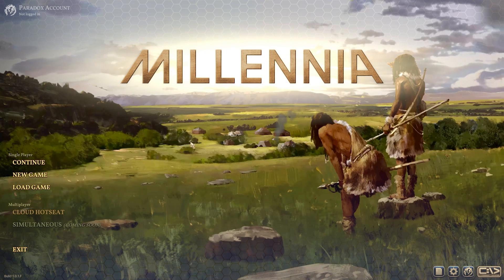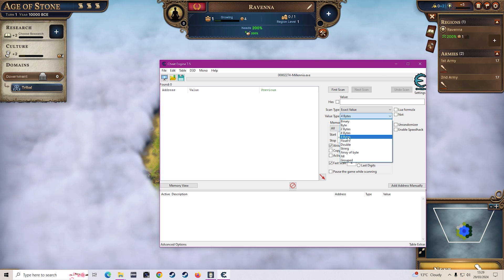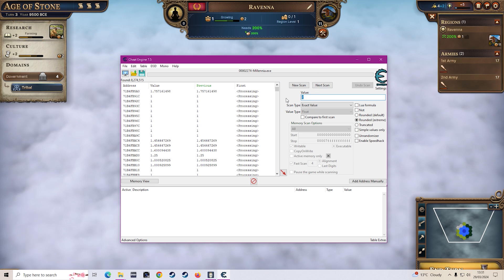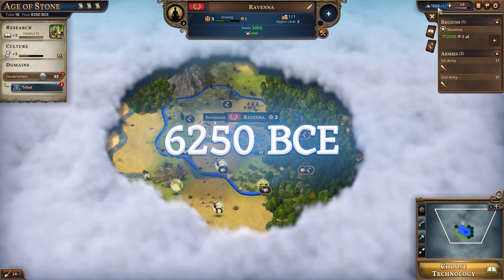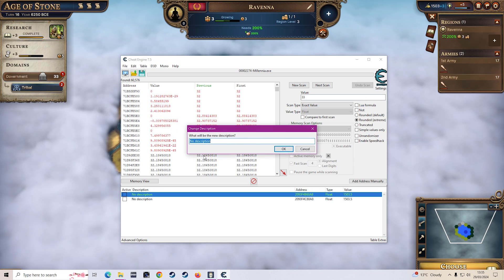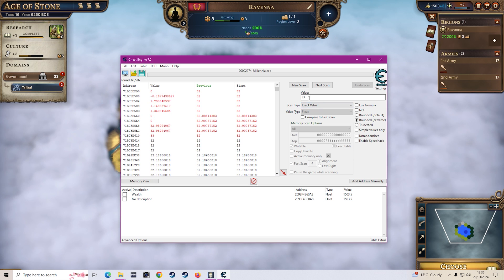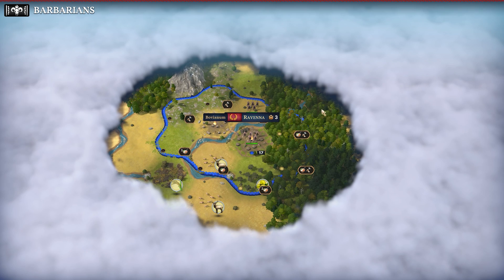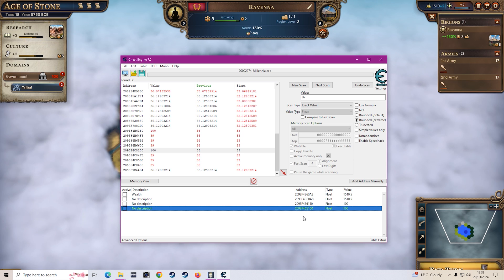How To Edit Any Stat In Millennia / Cheat Engine Tutorial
Welcome to our quick tutorial on how to edit any stat in the captivating game Millennia using Cheat Engine! Whether you're looking to boost your character's health, mana, or gold reserves, this simple method will empower you to customize your gaming experience effortlessly.

In this video, we'll walk you through the step-by-step process, breaking down the intricacies of Cheat Engine and showing you how to manipulate stats within Millennia seamlessly. With just a few clicks, you'll be able to tweak your character's attributes to suit your playstyle or overcome challenging obstacles with ease.

Our tutorial is designed to be beginner-friendly, ensuring that even those new to Cheat Engine can follow along effortlessly. By the end of this video, you'll possess the skills needed to unleash the full potential of your character in Millennia, elevating your gaming sessions to new heights.

So, if you're ready to take control of your gaming destiny and unlock unlimited possibilities within Millennia, join us as we delve into the world of Cheat Engine and discover the power of stat editing firsthand. Don't let limitations hold you back - with Cheat Engine, the only limit is your imagination!

Let's embark on this exciting journey together and revolutionize the way you play Millennia!
0:00 Intro
0:16 Start
1:25 Extra Tips
2:04 Find Values Quicker